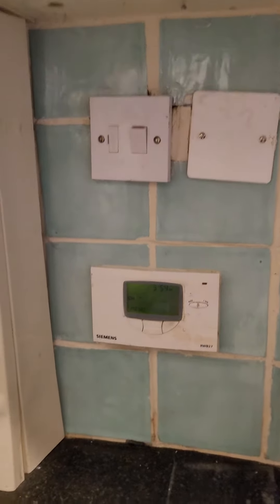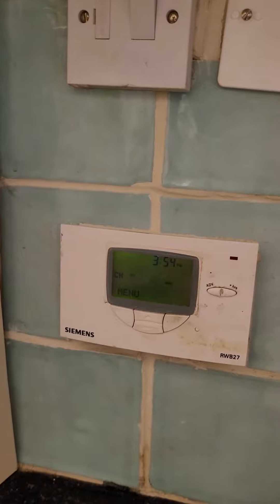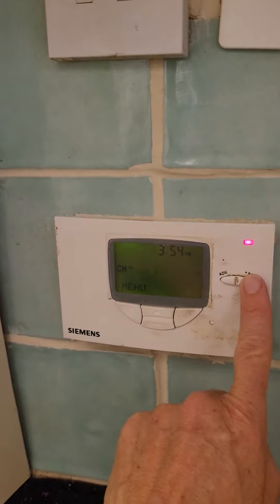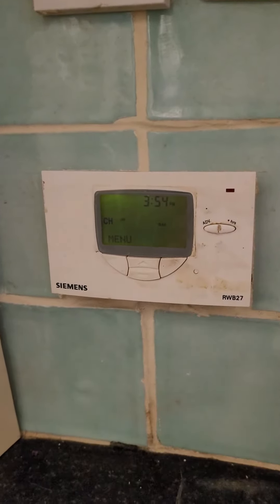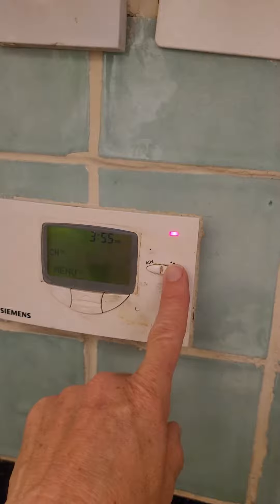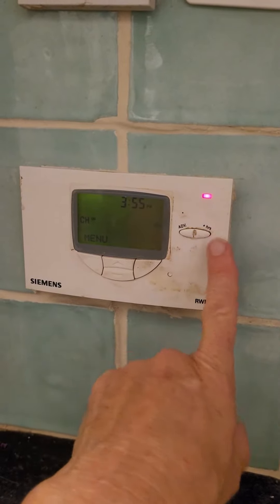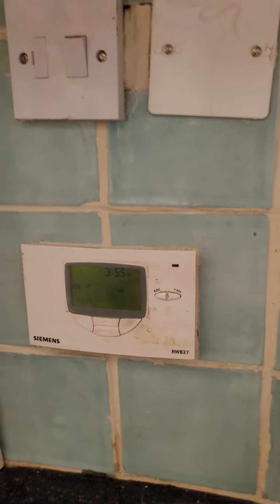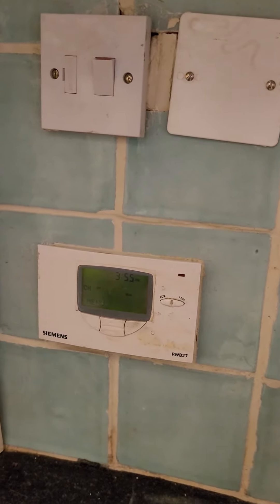abbey park hot water